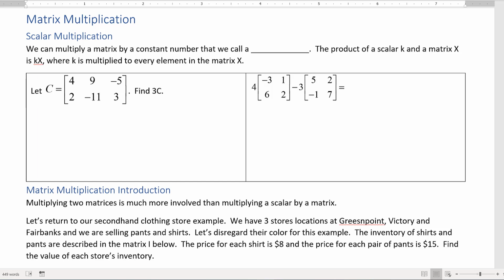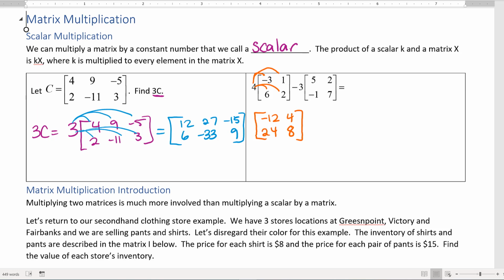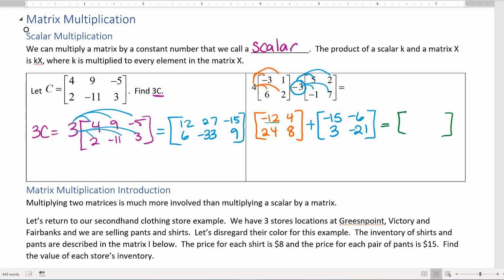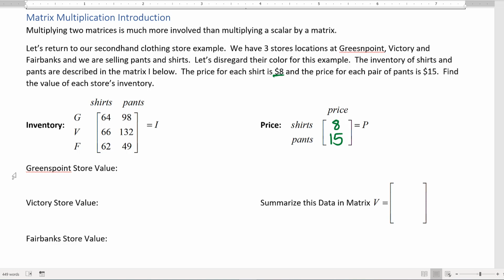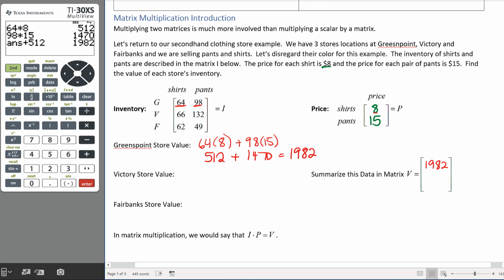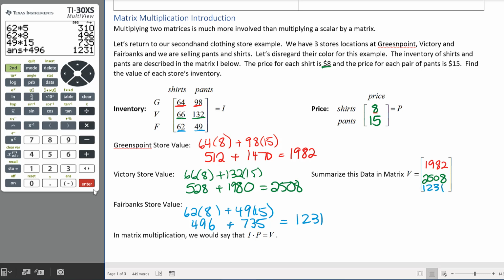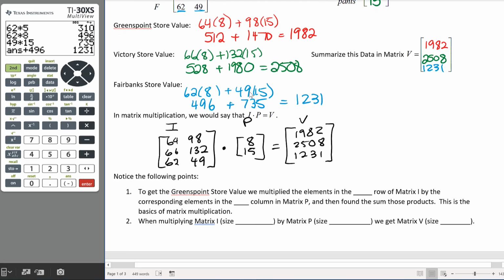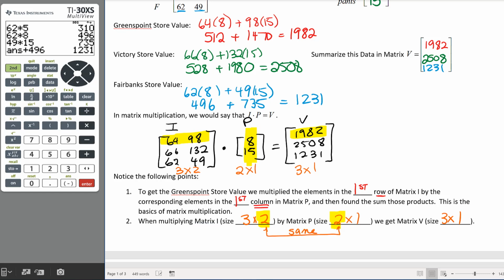1324 Lesson 5 Part 1